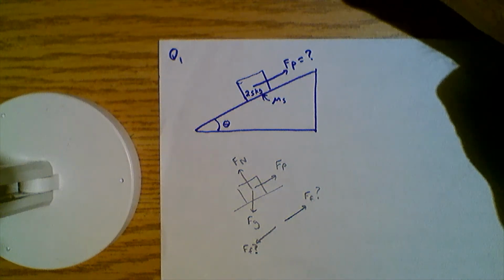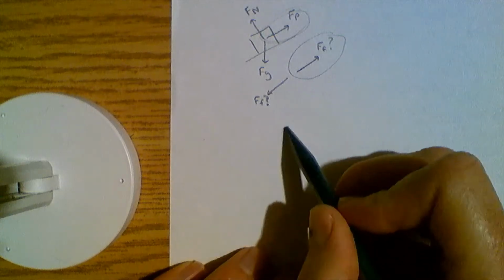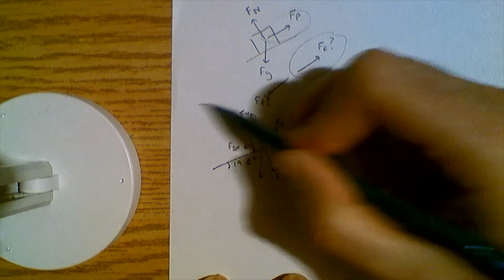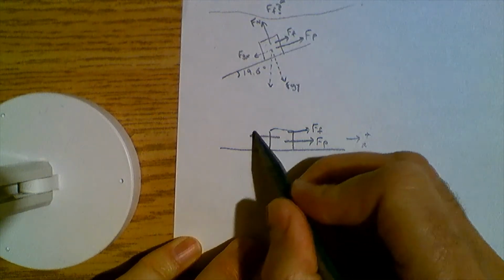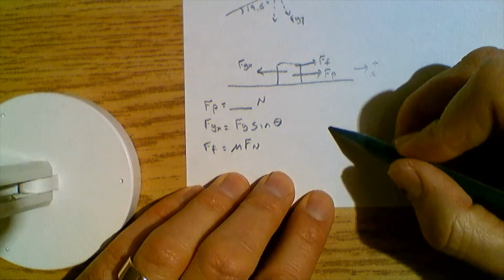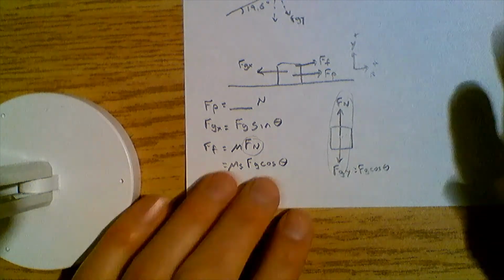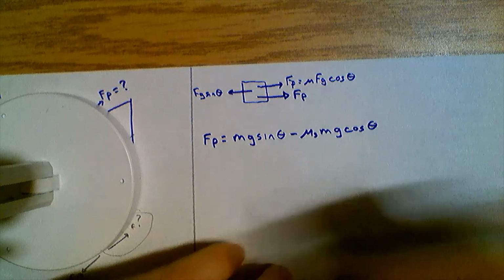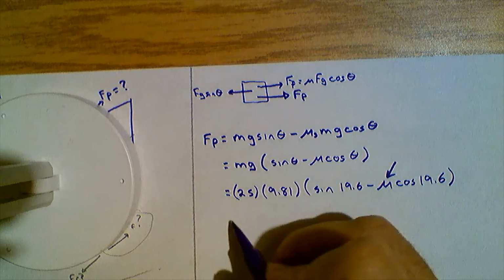Force Question 1 Video Solution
Explained solution to question 1 on the 2020 (COVID) forces assignment